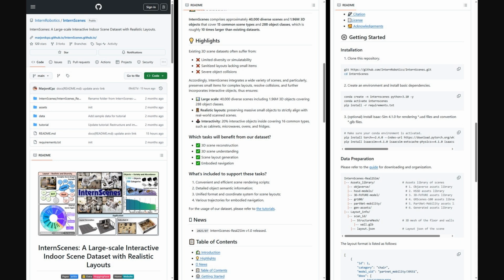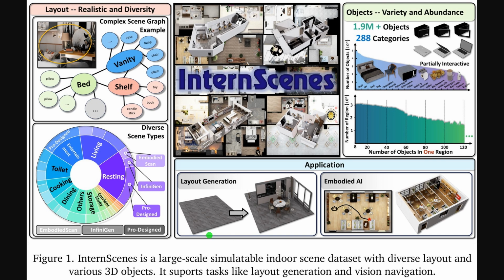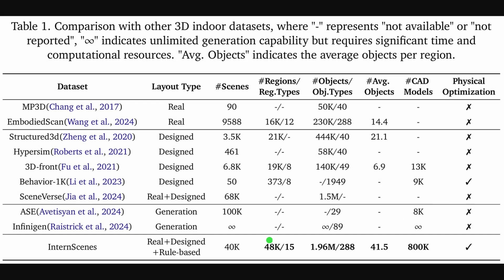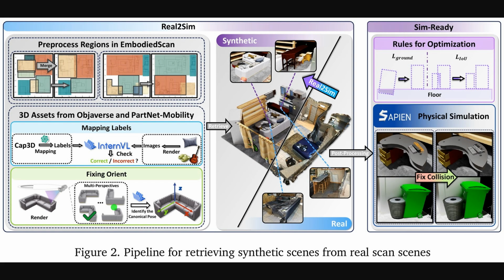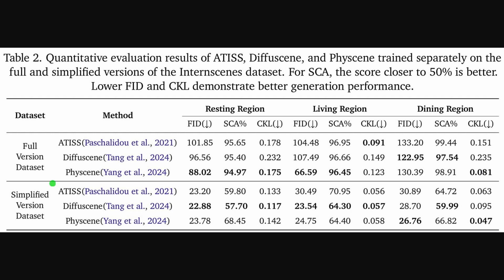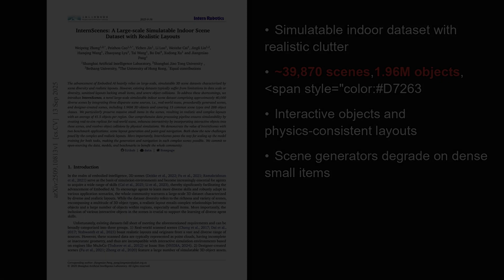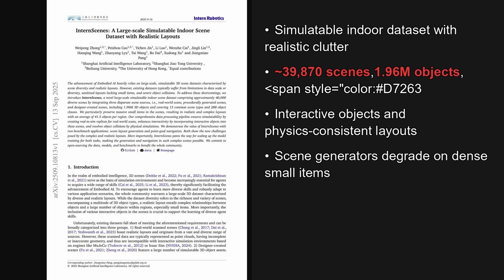InternScenes: Massive Simulatable Indoor Dataset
In this AI Research Roundup episode, Alex discusses the paper:
'InternScenes: A Large-scale Simulatable Indoor Scene Dataset with Realistic Layouts'
InternScenes presents a large-scale indoor scene dataset optimized for simulation, targeting Embodied agents with realistic, densely populated layouts. It spans ~39,870 scenes across 48,381 regions, with 1.96M object instances from ~800k CAD models over 288 classes—averaging 41.5 objects per region and 30% interactive items. The dataset fuses real-to-sim reconstructions, procedurally generated scenes, and designer-made synthetic scenes, all made simulation-ready. Pipelines include GPT-4o-assisted label mapping, InternVL verification, canonical pose correction, and multi-view instance labeling.